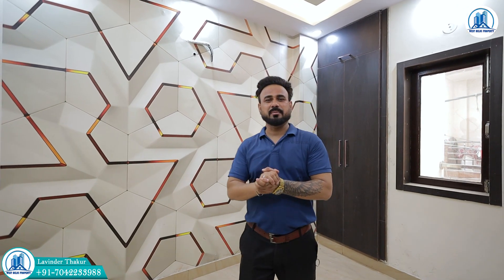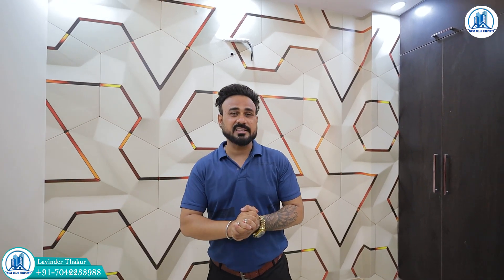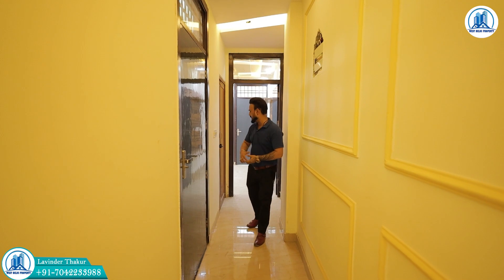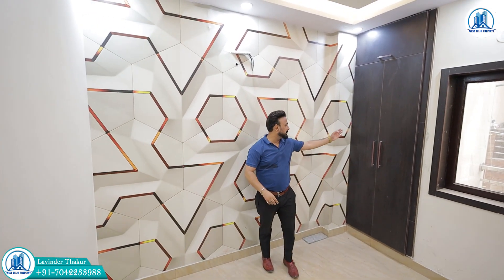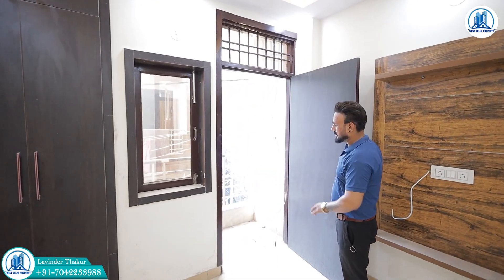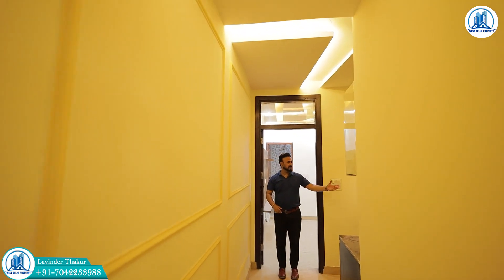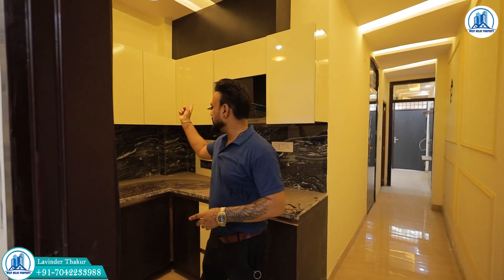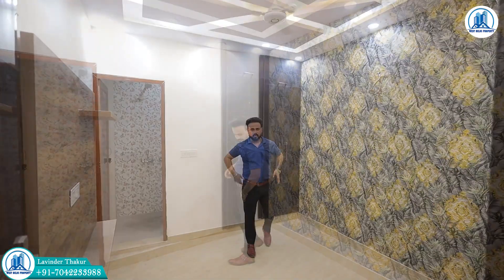2-Bedroom Set Builder Flat | Speacious & Luxury Flat With Home Loan | Prime Location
😀Low Cost Builder Flat Sale In Uttam Nagar😊

✅ Facility available : BSES supply + DJB supply + IGL gas pipe line available
✅ Location      :  Delhi, Uttam Nagar
✅ Flat Type     : 2-Bedroom Set
✅ Size              : 55 yard
✅ Loan            :  Upto 90% Home Loan
✅ Price            :  19.5 LAC
✅ Metro Distance : 800 mtr Only

@West Delhi Property
WEST DELHI PROPERTY  G 1/147 Uttam Nagar West metro,
 Pillar no 675 behind HDFC Bank

😀FOLLOW MY OTHER SOCIAL MEDIA ID😀

WATCH OTHER VIDEO'S 😊

**2-Bhk Cheapest Builder Flat In Delhi Uttam Nagar | Fully Furnished 2-Bhk Flat For Sale | Near metro

** 3-BHK का फ्लैट Delhi में Loan के साथ Metro के पास Fully Furnished 3-Bhk Builder Flat With Loan